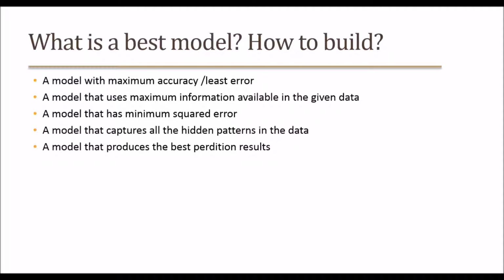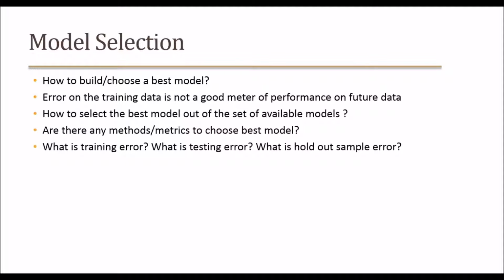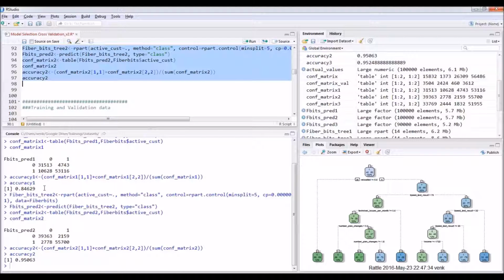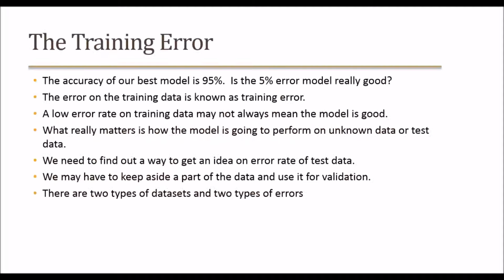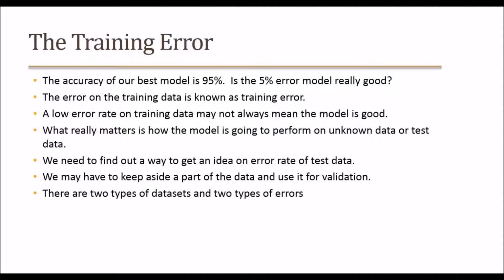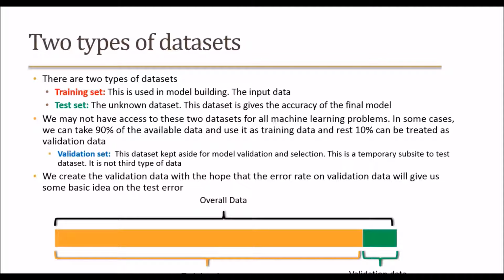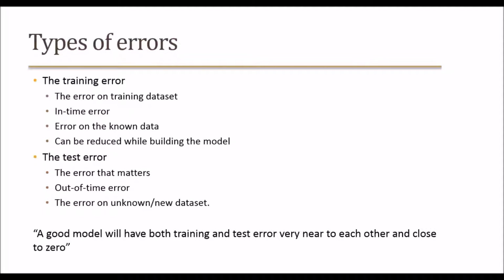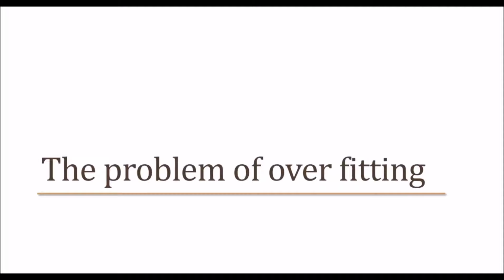Model Selection Clip5